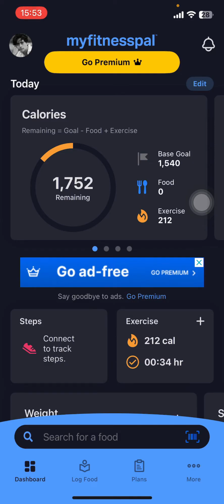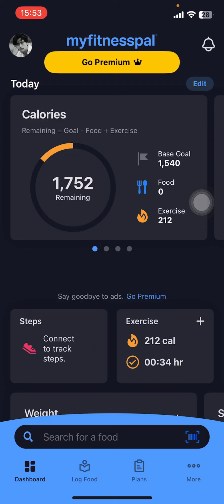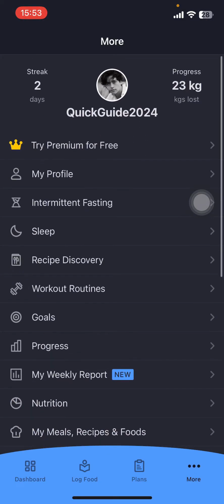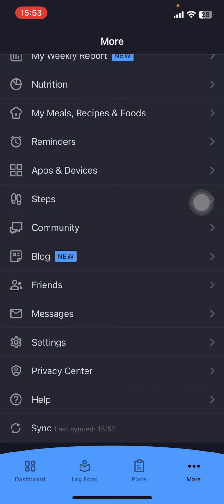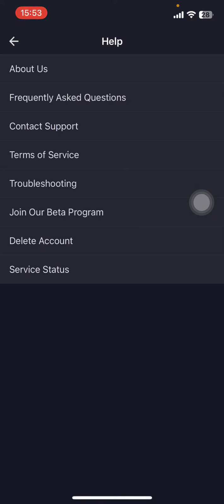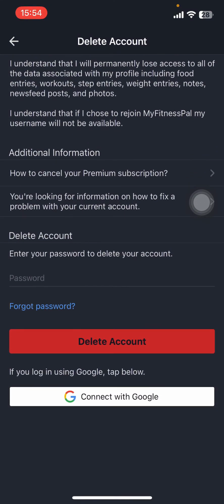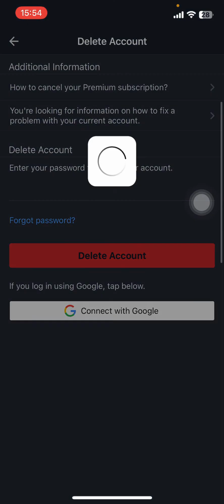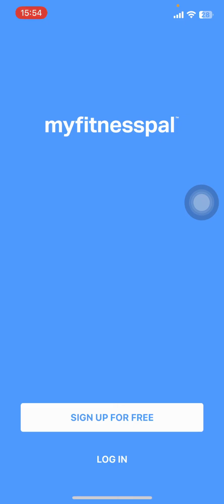How to Delete MyFitnessPal Account (2024) | Remove MyFitnessPal Account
Learn how to delete your MyFitnessPal account permanently to remove your data from the platform. This tutorial walks you through accessing your account settings, initiating the deletion process, and confirming the removal of your account and data.